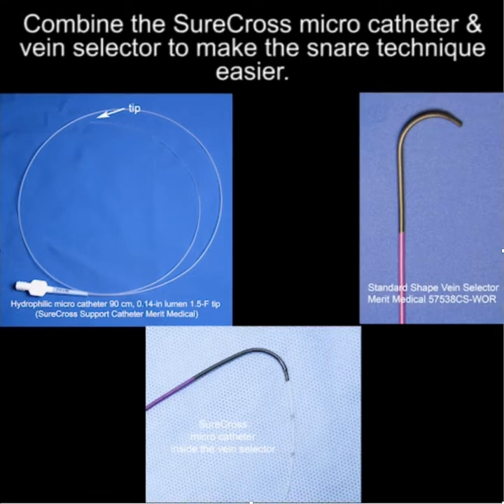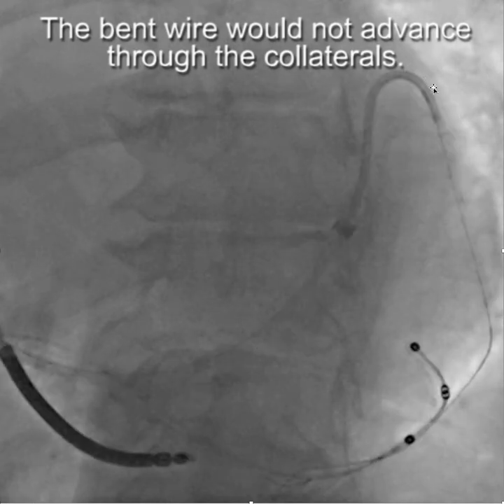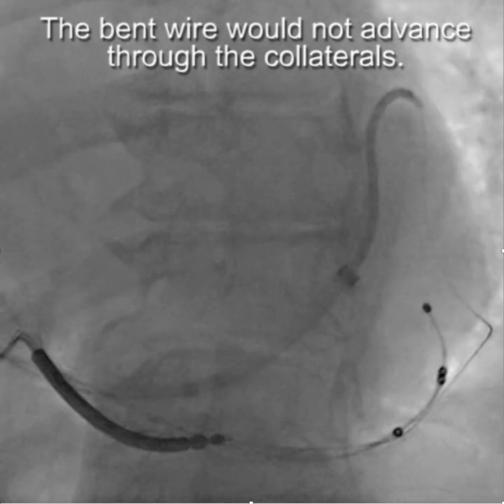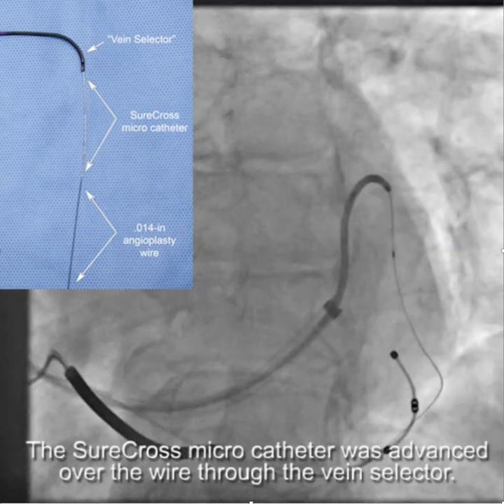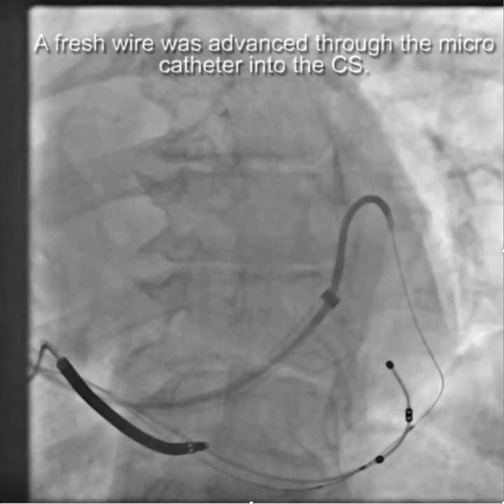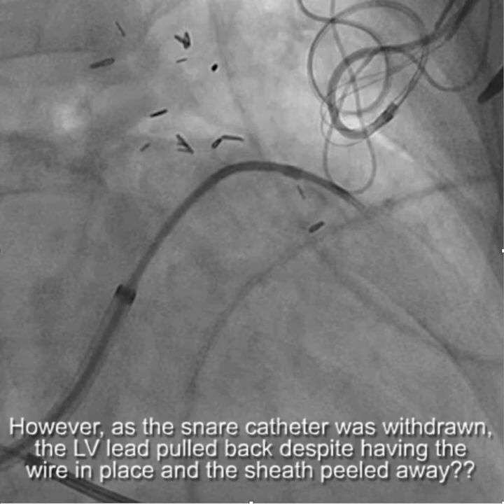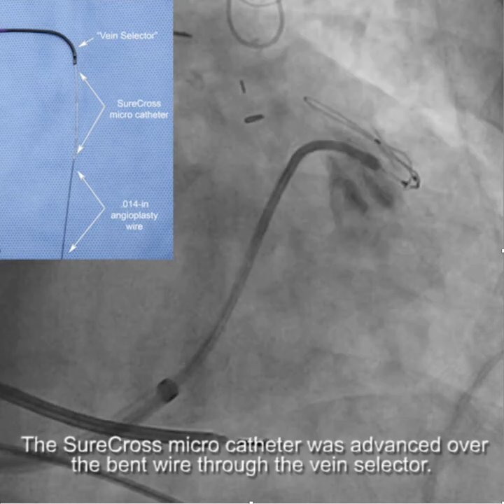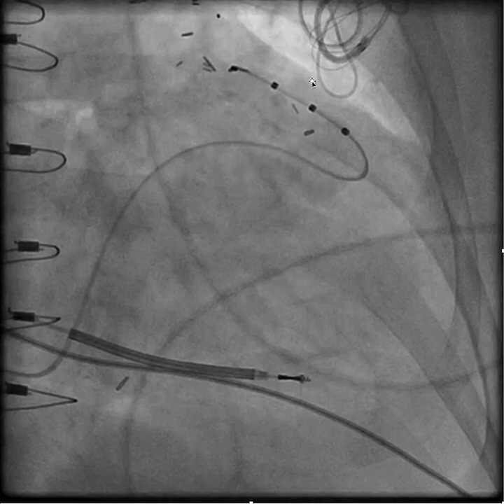Snare Combining the SureCross & Vein selector to make snare easier 2 cases WITH Audio V2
Those who snare for LV placement -recognize the major limitation is getting a wire through the collaterals. Adding a micro catheter helps. SureCross micro catheter fits inside the vein selector. it provides support for the wire & you can change a bent wire. EPeeps @sgreenbergmd